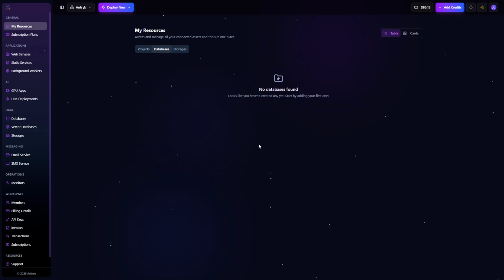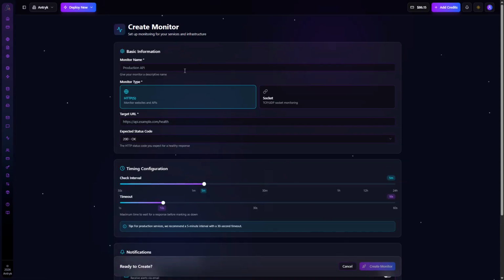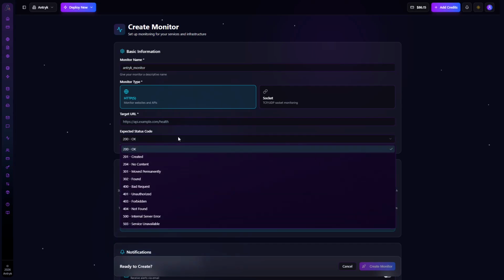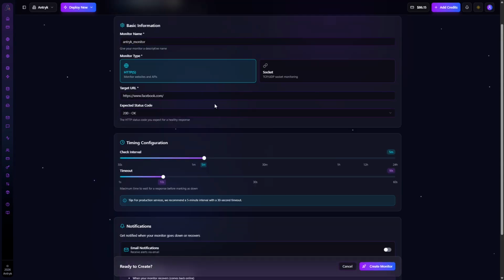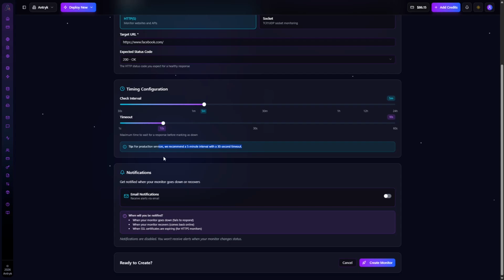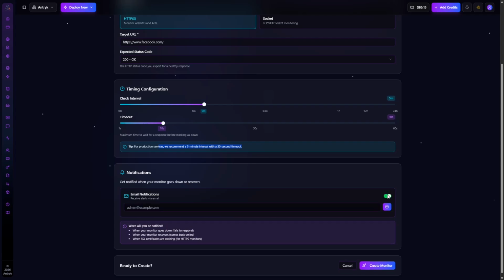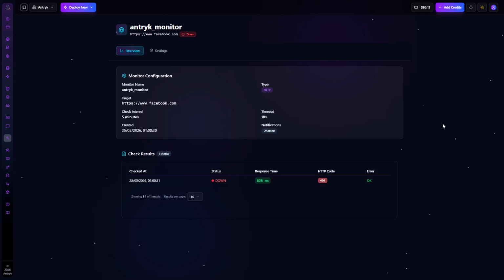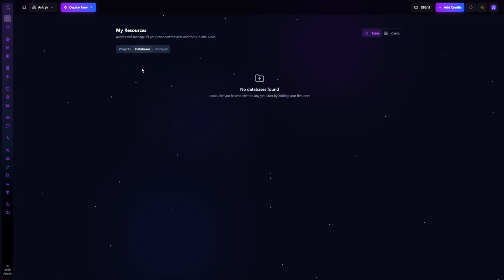Free Uptime Monitoring on Antryk — Get Notified When Your Website Goes Down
In this tutorial you'll learn how to set up free uptime monitoring on Antryk - get instant alerts the moment your website or server goes down. New accounts get $10 free credits to get started immediately with zero cost.
Never find out your website was down from an angry client again. Antryk uptime monitoring watches your websites and services 24/7 and alerts you instantly when something goes wrong.
What you'll learn in this video:
- Creating your Antryk account and claiming $10 free credits
- Setting up uptime monitor for your website on Antryk
- Configuring monitoring intervals and check frequency
- Setting up instant alert notifications
- Email and SMS alerts when website goes down
- Monitoring multiple websites from one dashboard
- Viewing uptime history and response time graphs
- Setting up status pages for your clients
- Monitoring API endpoints and backend services
- Managing all client website monitors from one place
Perfect for these use cases:
✦ Monitor client websites — know before they do
✦ API endpoint monitoring — catch backend issues instantly
✦ Server uptime tracking — never miss downtime
✦ E-commerce monitoring — zero revenue loss from downtime
✦ SaaS application monitoring — maintain 99.9% uptime
✦ Freelancers managing multiple client sites